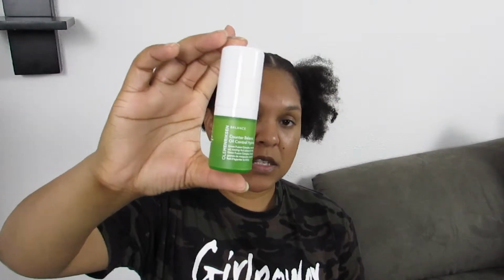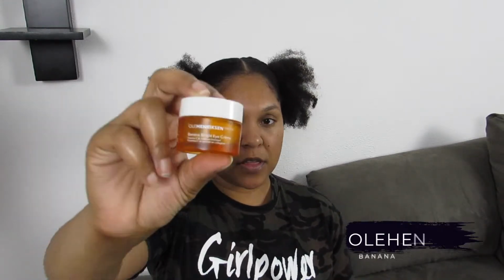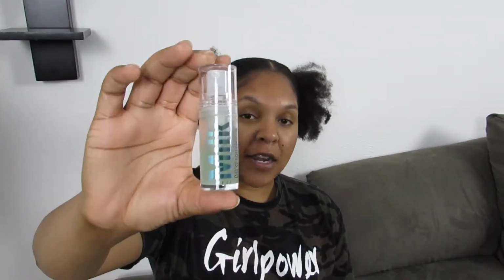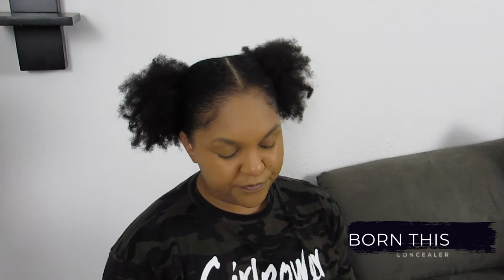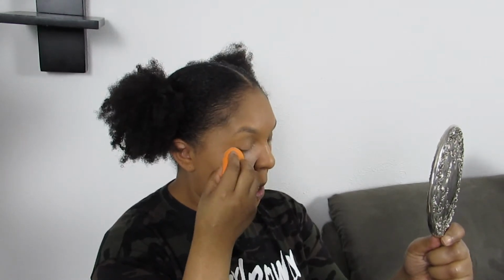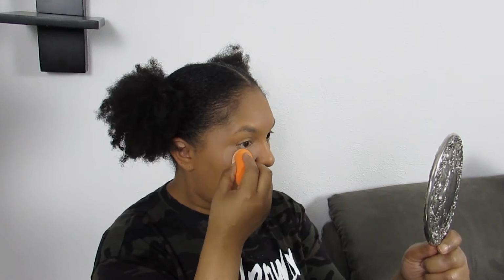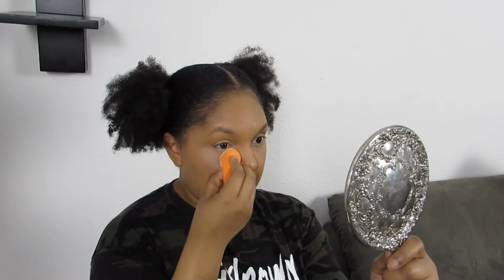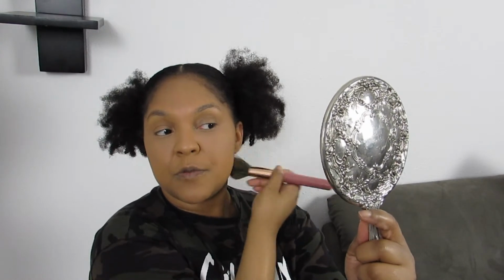Foundation Routine for Oily Combination Skin | How to Apply Foundation That Lasts All Day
PRODUCTS USED:

Foundation: Fenty

Concealer: TooFaced Born This Way

Concealer 2: L.A. Girl Pro

Primer: Milk Hydro Primer

Eye Cream: Ole Henriksen Banana Bright Eye Cream

Moisturizer: Ole Henriksen Oil Balance Control

Loose Powder: Airspun

Mattifying Powder: Maybelline Fit Me! Poreless Powder

EQUIPMENT I USED FOR THIS VIDEO:

CAMERA :
CANON Power Shot:

TRIPOD 1:
Fotopro Phone Tripod | FY-583:

TRIPOD 2:
Gorilla Tripod by Joby:

Hey everyone, I’m Lissa (short for Melissa) Nylon (because of my nylon tats)! Every week I’ll be sharing tips, sipping on coffee during our chats, or seldom creating skits that poke fun while bringing awareness to issues in our communities. :D